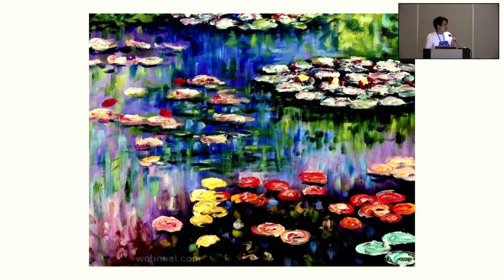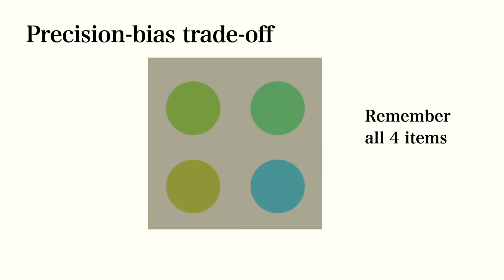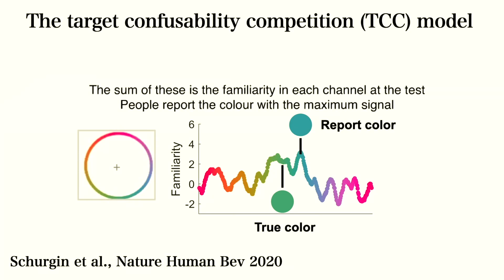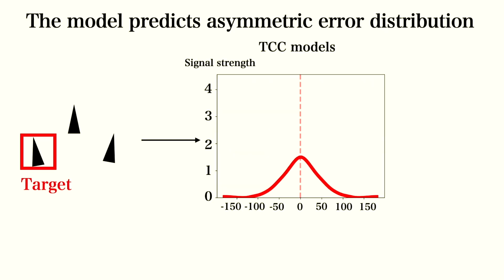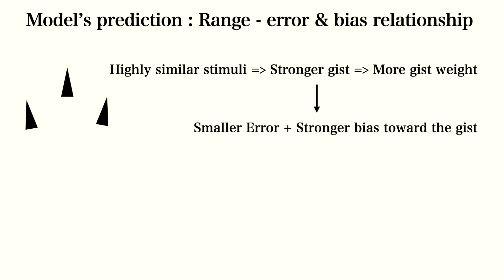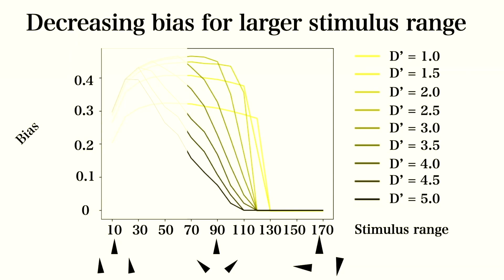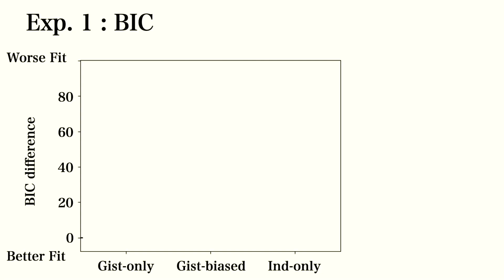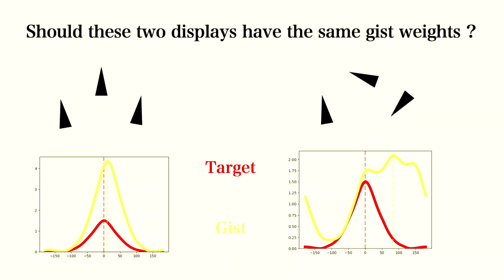Beyond swaps: How working memory combines gist and item information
Beyond swaps: How working memory combines gist and item information, talk by Chattarin Poungtubtim, Chaipat Chunharas and Timothy Brady at Vision Sciences Society 2025